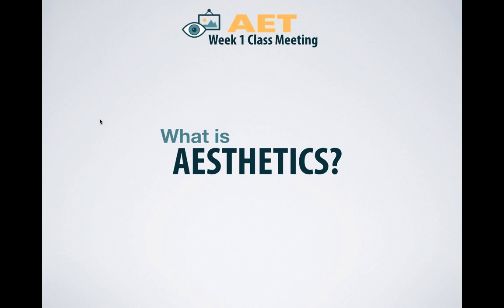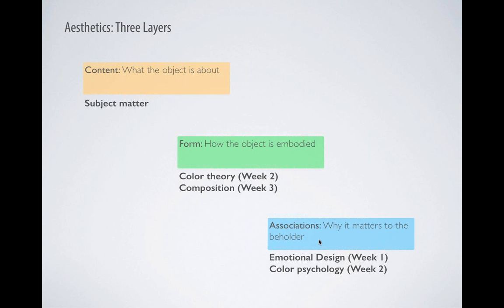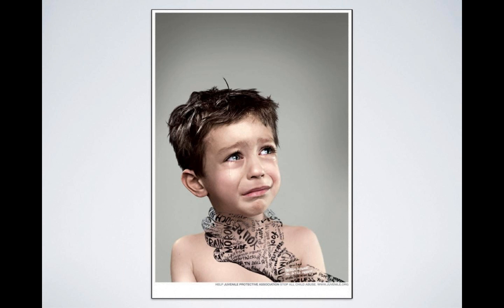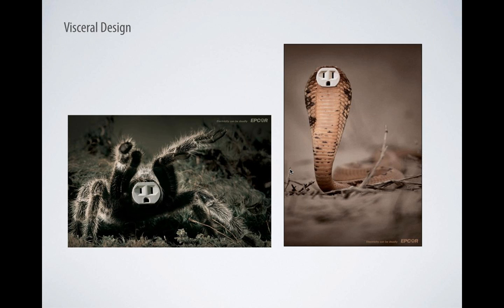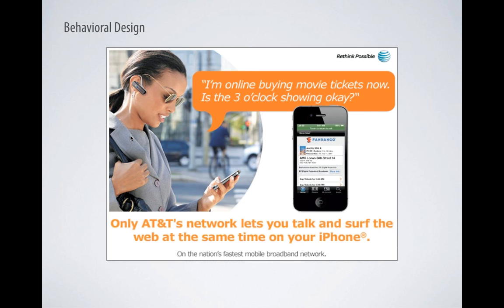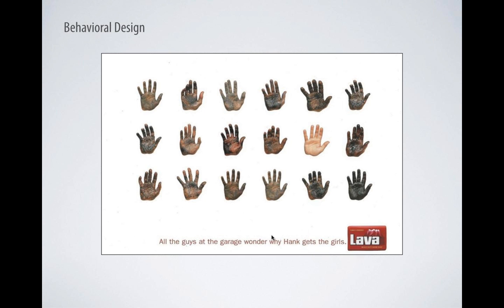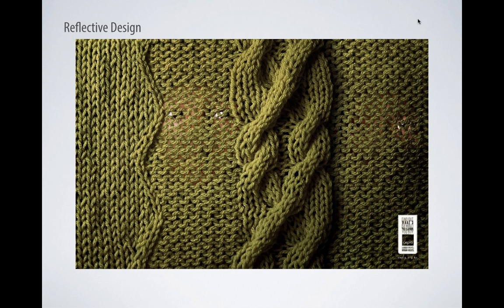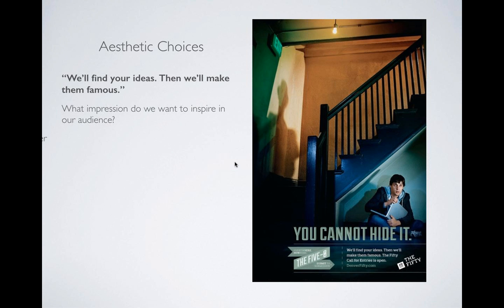AET Week 1 Class Meeting 7 8 15, 6 19 PM